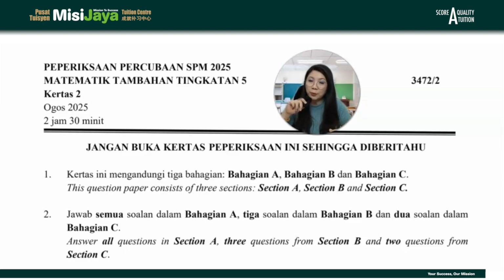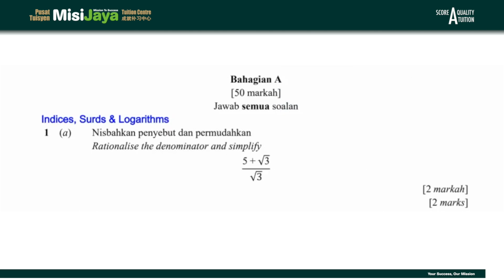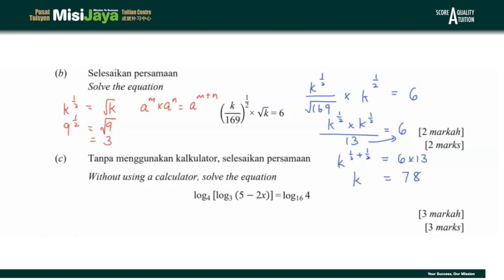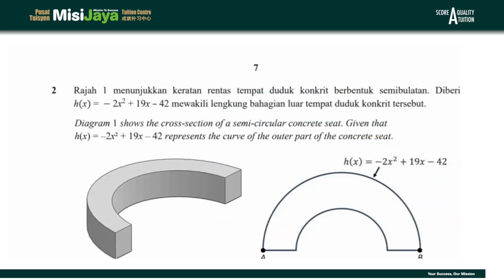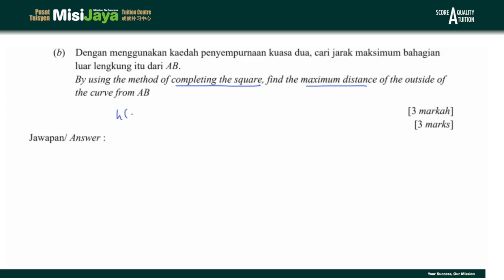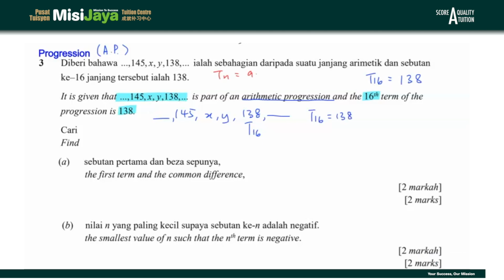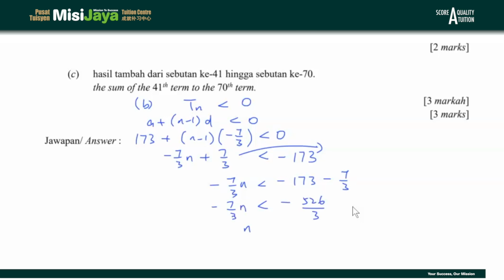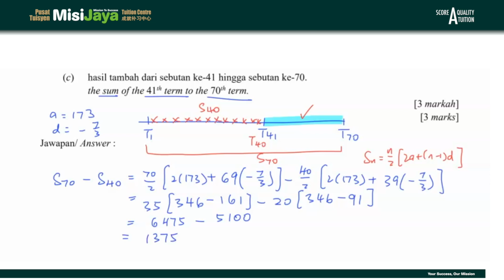(𝗤𝟭-𝟯) 𝗧𝗿𝗶𝗮𝗹 𝗦𝗣𝗠 𝗣𝗮𝗽𝗲𝗿 𝟮 𝗔𝗱𝗱𝗶𝘁𝗶𝗼𝗻𝗮𝗹 𝗠𝗮𝘁𝗵𝗲𝗺𝗮𝘁𝗶𝗰𝘀 | 𝗠𝗲𝗹𝗮𝗸𝗮 𝟮𝟬𝟮𝟱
In this video, Ms. Shirley will be going through the (𝗤𝟭-𝟯) 𝗧𝗿𝗶𝗮𝗹 𝗦𝗣𝗠 𝗣𝗮𝗽𝗲𝗿 𝟮 𝗔𝗱𝗱𝗶𝘁𝗶𝗼𝗻𝗮𝗹 𝗠𝗮𝘁𝗵𝗲𝗺𝗮𝘁𝗶𝗰𝘀 so that you can understand the style of questions, common patterns and key steps & formulas that keep appearing every year.

𝗤𝘂𝗲𝘀𝘁𝗶𝗼𝗻 𝟭 (𝗜𝗻𝗱𝗶𝗰𝗲𝘀, 𝗦𝘂𝗿𝗱𝘀 & 𝗟𝗼𝗴𝗮𝗿𝗶𝘁𝗵𝗺)
𝗤𝘂𝗲𝘀𝘁𝗶𝗼𝗻 𝟮 (𝗤𝘂𝗮𝗱𝗿𝗮𝘁𝗶𝗰 𝗙𝘂𝗻𝗰𝘁𝗶𝗼𝗻)
𝗤𝘂𝗲𝘀𝘁𝗶𝗼𝗻 𝟯 (𝗣𝗿𝗼𝗴𝗿𝗲𝘀𝘀𝗶𝗼𝗻)

📢 𝗝𝗼𝗶𝗻 𝗼𝘂𝗿 𝗰𝗹𝗮𝘀𝘀𝗲𝘀 𝗮𝘁 𝗣𝘂𝘀𝗮𝘁 𝗧𝘂𝗶𝘀𝘆𝗲𝗻 𝗠𝗶𝘀𝗶 𝗝𝗮𝘆𝗮!

✅ To sign up for our classes, click on this link 𝘄𝘄𝘄.𝘄𝗮𝘀𝗮𝗽.𝗺𝘆/𝟲𝟬𝟭𝟴𝟮𝟬𝟭𝟭𝟯𝟮𝟴 (𝗔𝗱𝗺𝗶𝗻)